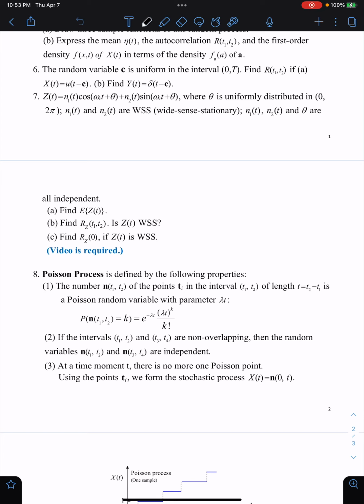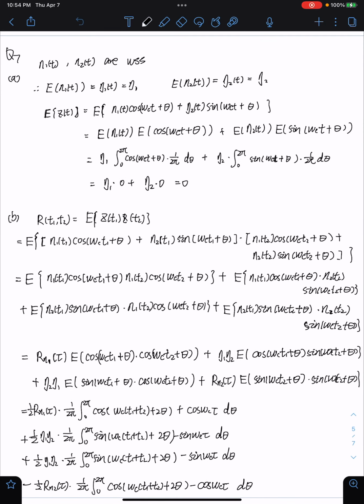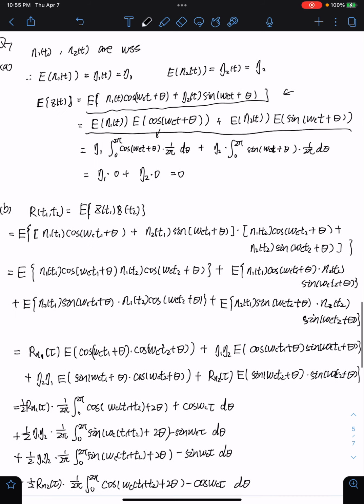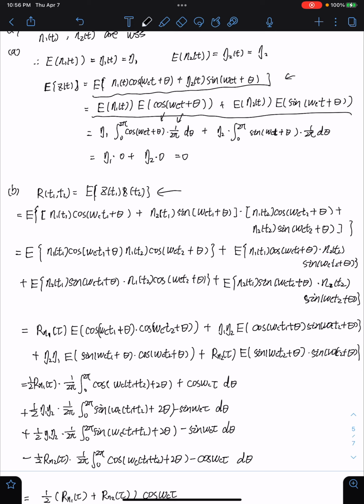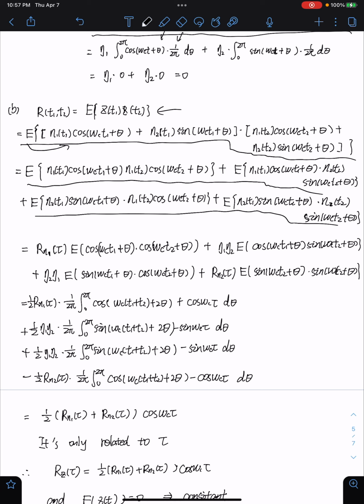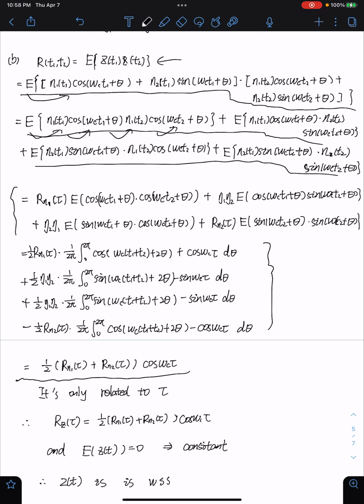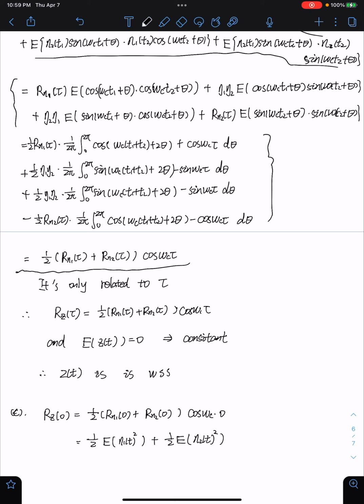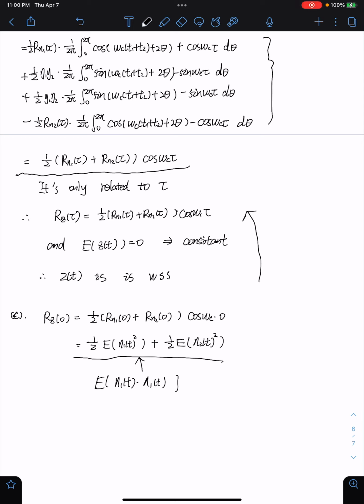HW7_Q7_sz3117